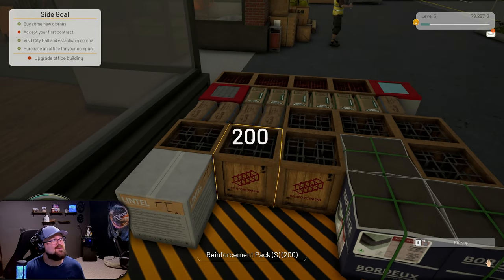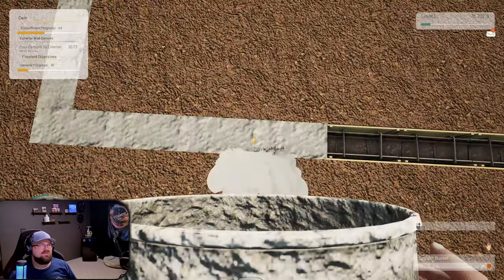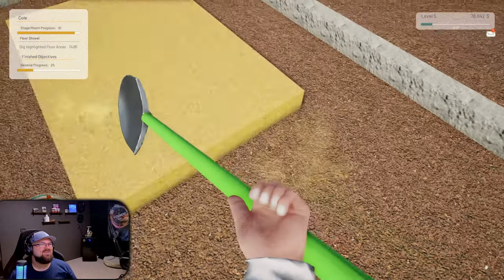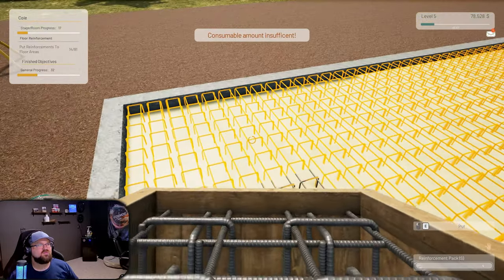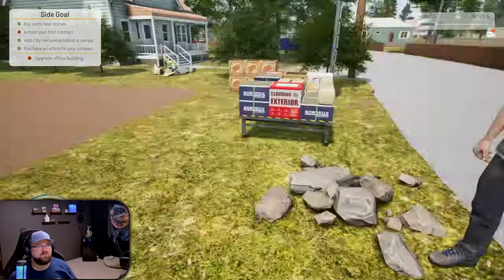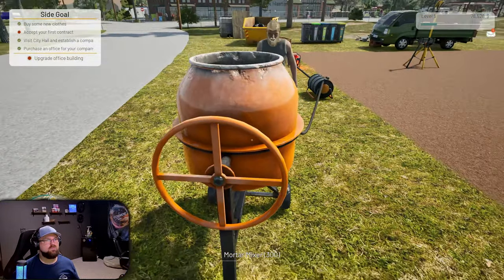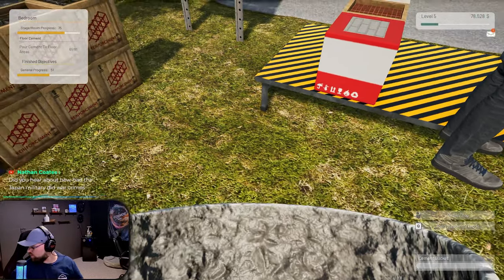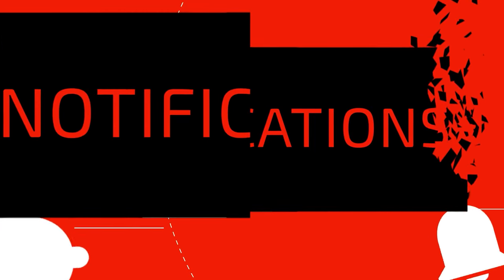ContractVille // Building our first house!